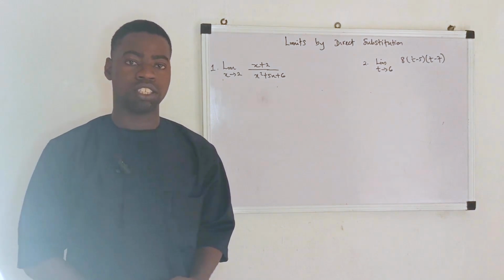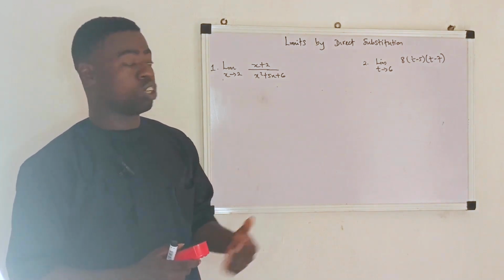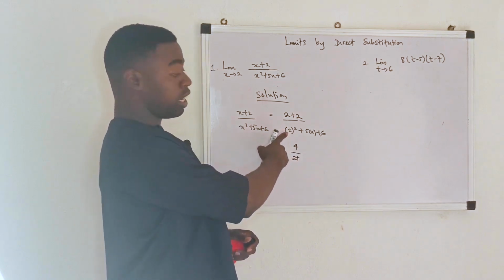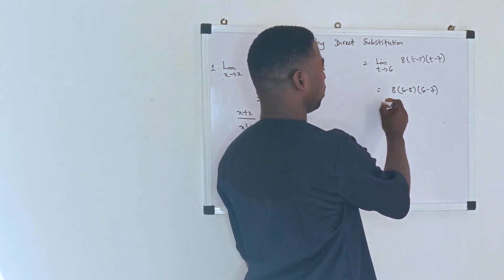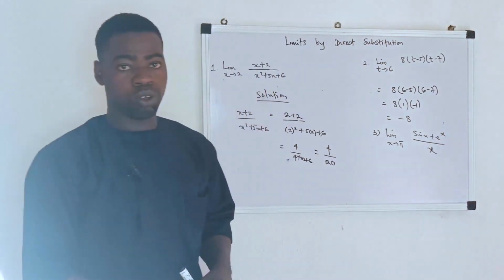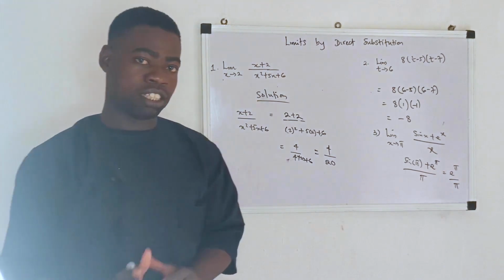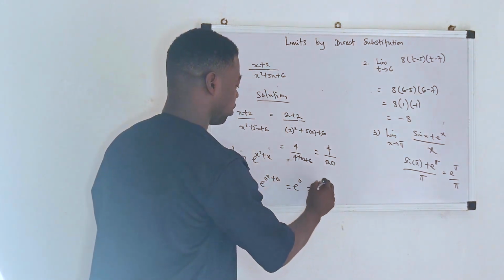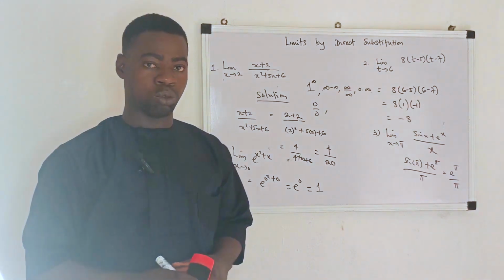Evaluation of Limits by Direct Substitution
In this video, we explore the concept of evaluating limits using direct substitution. We'll cover the basics of limits, explain the direct substitution method, and work through several examples to illustrate and simplify the process. This video is perfect for students of calculus, math enthusiasts, and anyone looking to improve their understanding of limits.
Key concepts:
- Evaluating limits using direct substitution
- Understanding the concept of limits in calculus
- Applying direct substitution to solve limit problems